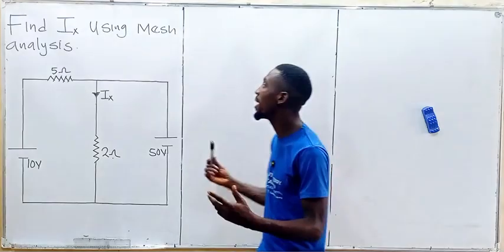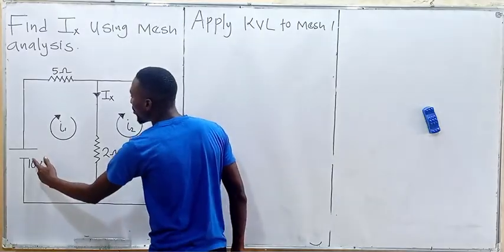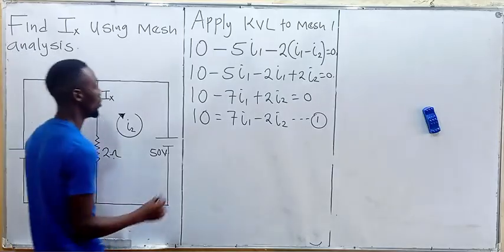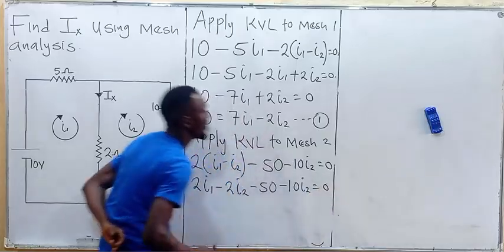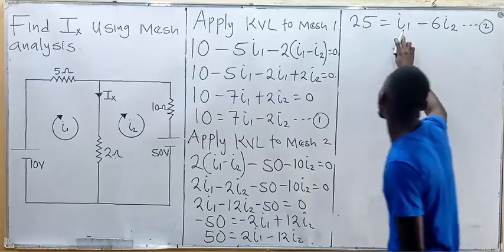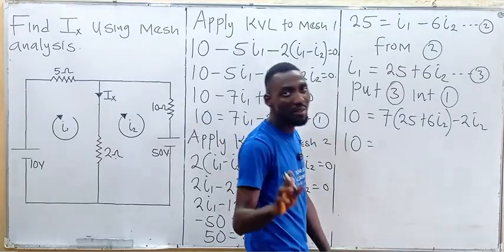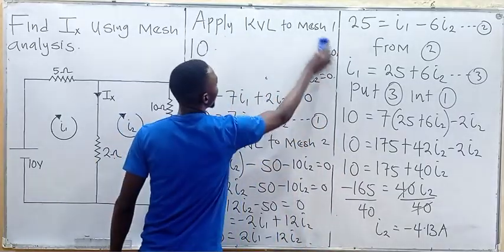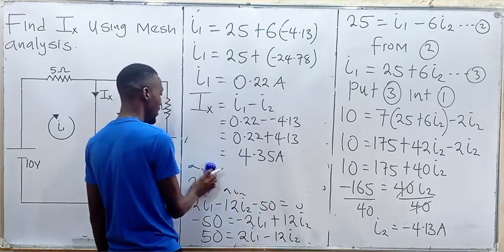Find Branch Currents Using Mesh Analysis | Step-by-Step Circuit Solution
In this video, we solve a circuit analysis problem using the Mesh Analysis (Mesh Current Method) technique. Learn how to apply Kirchhoff's Voltage Law (KVL) to multiple meshes, formulate mesh equations, and determine the branch currents , , and  step-by-step.

This worked example is ideal for students learning Circuit Theory, Network Analysis, and Electrical Engineering problem-solving techniques.

🔹 Topics Covered:
 ✔ Mesh Analysis
✔ Branch Current Calculation
✔ Circuit Analysis
✔ Network Analysis
✔ Electrical Engineering Solved Problems
✔ Simultaneous Equations in Circuits

 Perfect For:
• University Students
• College Students

Mastering Mesh Analysis is essential for solving complex electrical circuits efficiently and forms the foundation for advanced network analysis techniques.

Mesh Analysis, Mesh Current Method, Mesh Analysis Solved Example,  Current Calculation, Find I1 I2 and I3, Kirchhoff Voltage Law, KVL, Circuit Analysis, Network Analysis, Electrical Engineering, Circuit Theory, Electrical Circuits, Engineering Exam Questions, FE Exam Review, Solved Circuit Problems, Tutor Jerry Academy